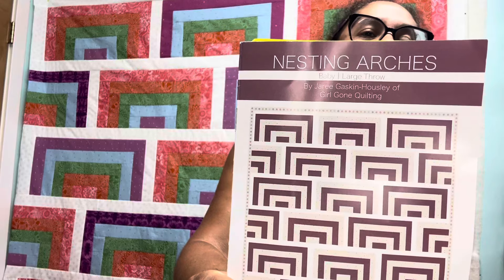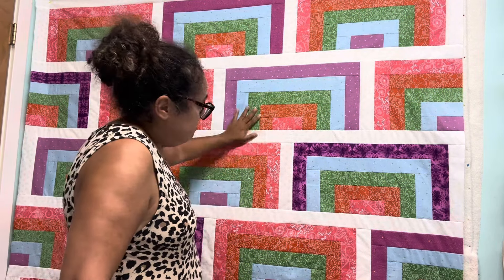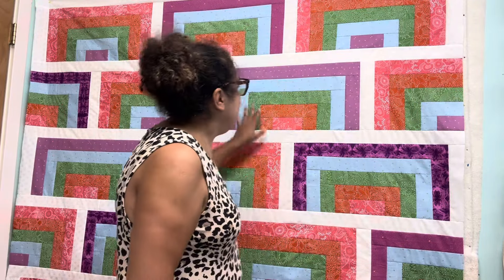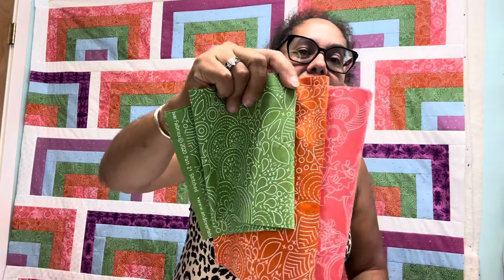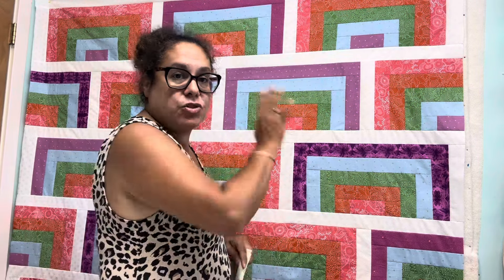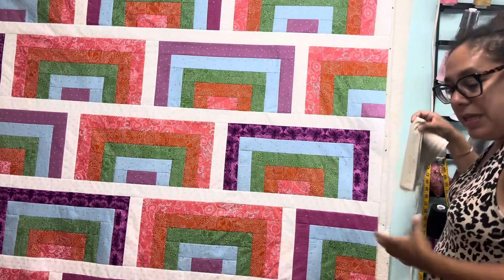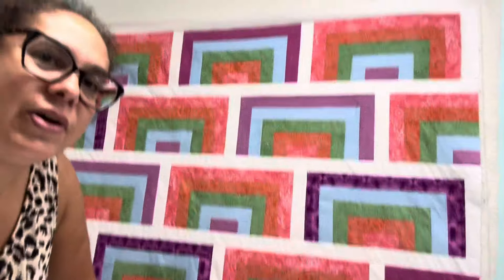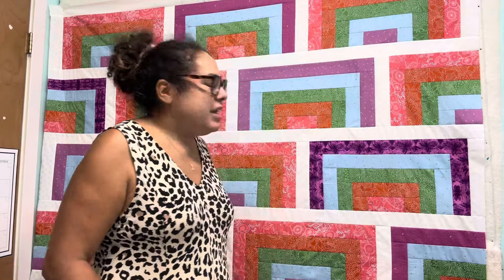Here’s My @thegingerquilter July Box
I do alot of Quilting for beginners, using quilt pattern ideas. I have many quilt videos this week and Lives almost every morning. I do alot of quilt tutorials on YouTube using Charm packs and scraps.I do tutorials using Fat Quarters as well as 3 yard quilt ideas. I have many scrappy quilt block ideas and Scrappy Quilt Tutorials. I teach you how to use scrappy quilts using strips, scrappy quilt boarder ideas and Scrappy quilt blocks. I give you lots of quilting panel ideas. I have quilting panel for beginners nd do quilting panels tutorials.
Please remember to take care of yourself, you are important to all of us.
 The info below
My Membership link to join is below if you are interested
My Fabric Hut Affilate Link is

I LOVE  Happy Mail. My address is
Pastryqueen Farm Adventures

I have facebook page called PastryQueens Farm Adventures.
I also have a wish list set up at softsquares.com and welcome any gift cards for any Local Quilt Shops of your choice, this will  support both my channel and that shop.
Thank you again for being here. I appreciate you all.

All my pass it forward recipients must be 18 + years old. Must have A US address.